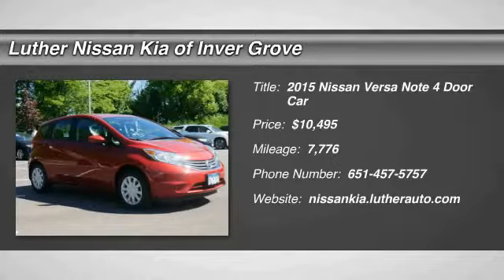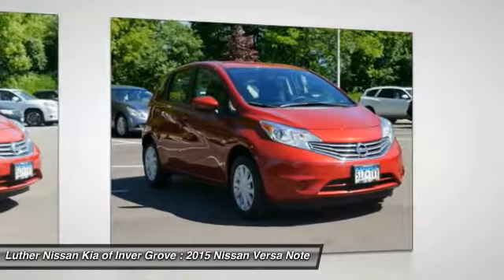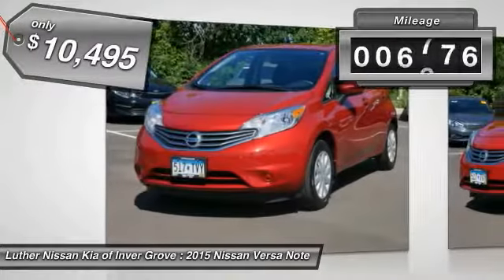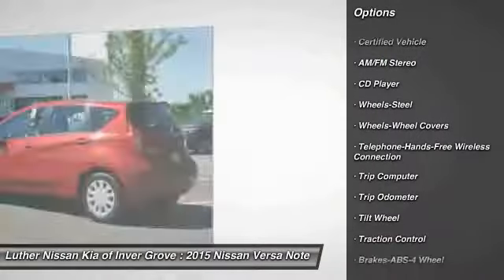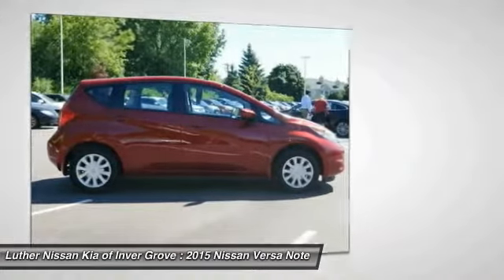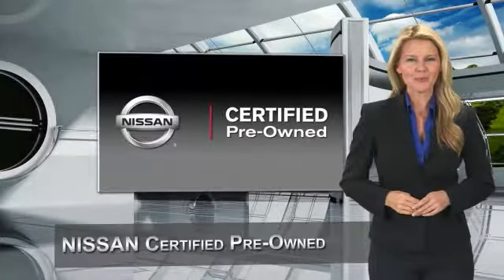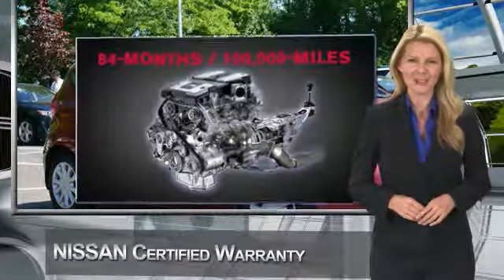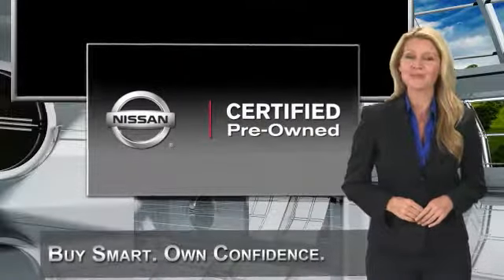2015 Nissan Versa Note Inver Grove Heights,St Paul,Minneapolis R42957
2015 Nissan Versa Note S Plus

** NISSAN CERTIFIED ** 1.95% APR OAC ** 7YR/100K MILE WARRANTY ** FUEL EFFICIENT 40 MPG Hwy/31 MPG City! PRICE DROP FROM $10,995. CARFAX 1-Owner, Excellent Condition, Nissan Certified, ONLY 7,776 Miles! S Plus trim, Red Brick Metallic exterior and Charcoal interior. CD Player, Wireless Cell Phone Hookup, MP3 Player, iPod/MP3 Input, Serviced here, Non-Smoker vehicle, Originally bought here. CLICK NOW! PURCHASE WITH CONFIDENCE: Rates as low as 1.95% OAC. Dealer Certified 7YR/100K. FUEL EFFICIENT 40 MPG Hwy/31 MPG City! CARFAX 1-Owner, Dealer Certified, Excellent Condition, LOW MILES - 7,776! S Plus trim, Red Brick Metallic exterior and Charcoal interior. CD Player, Wireless Cell Phone Hookup7-year/100,000-Mile Limited Warranty, 24-Hour Roadside Assistance and Towing Assistance, Rental Car, Trip-Interruption Services, Vehicle Title Insurance Policy, CARFAX Vehicle History Report, $50 Deductible, 167-Point Inspection and Reconditioning. CARFAX 1-Owner and Qualifies for CARFAX Buyback Guarantee. AFFORDABLE: This Versa Note is priced $1,900 below NADA Retail. KEY FEATURES INCLUDE: MP3 Player, iPod/MP3 Input, CD Player Nissan S Plus with Red Brick Metallic exterior and Charcoal interior features a 4 Cylinder Engine with 109 HP at 6000 RPM*. EXPERTS REPORT: KBB.com's review says Both the sedan and the smaller Versa Note hatchback are smooth and quiet by economy-car standards Great Gas Mileage: 40 MPG Hwy. WHY BUY FROM US: Some of the used vehicles we offer for sale may be subject to unrepaired recalls for safety issues. You can check whether a vehicle is subject to open recalls for safety issues at safercar.gov Pricing analysis performed on 6/1/2017. Horsepower calculations based on trim engine configuration. Fuel economy calculations based on original manufacturer data for trim engine configuration. Please confirm the accuracy of the included equipment by calling us prior to purchase.